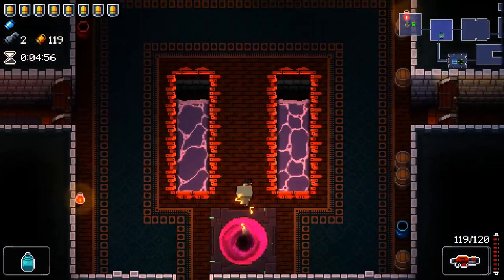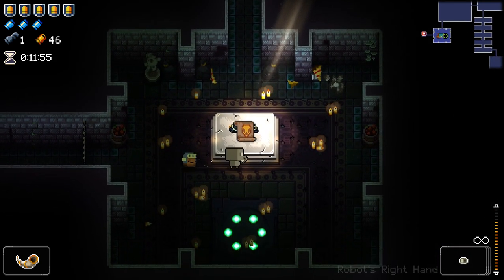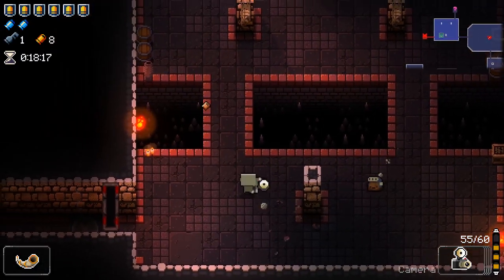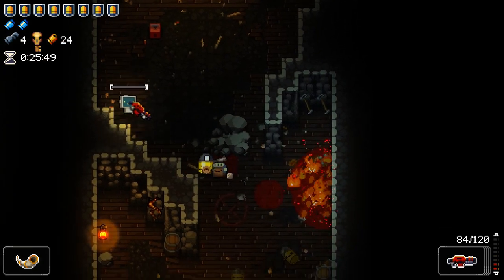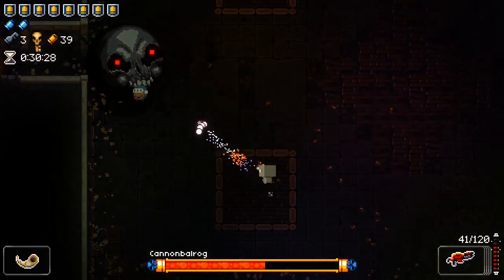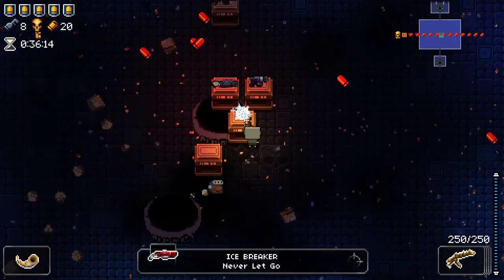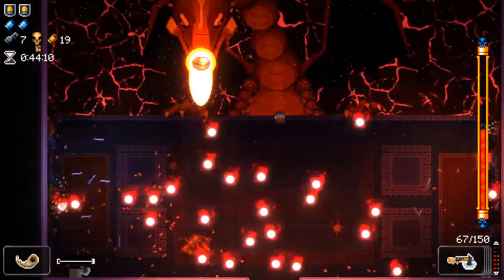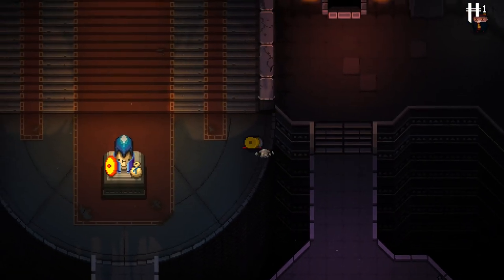Enter the Gungeon - Part 9 - Glitch Chest - [The Robot]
WARNING video includes some SPOILERS!

Hello Gungeoneers! welcome to a series of videos where I play the game from 0% to 100% completion and try to help you get there with me by giving tips and advice on how I do it. I have around 600 hours in this game and have completed it fully once before so you could say I know my way around the gungeon and that you can trust my help and advice.